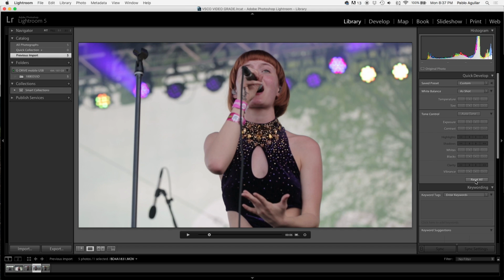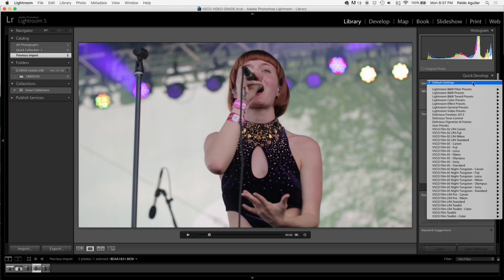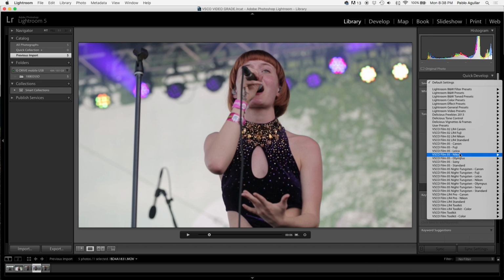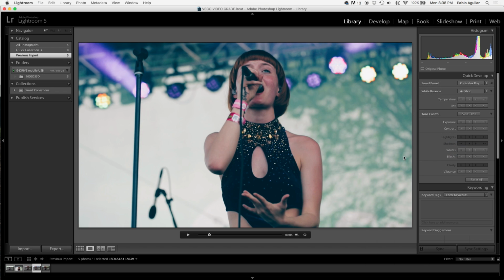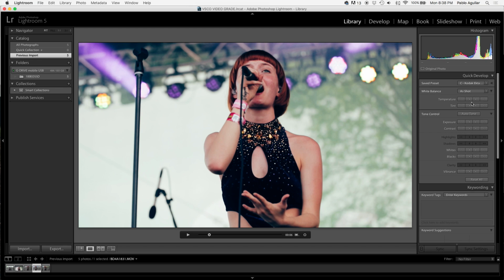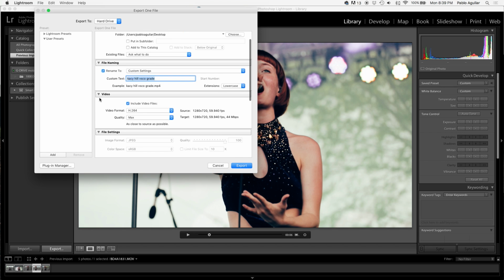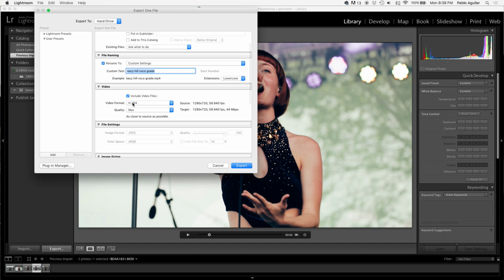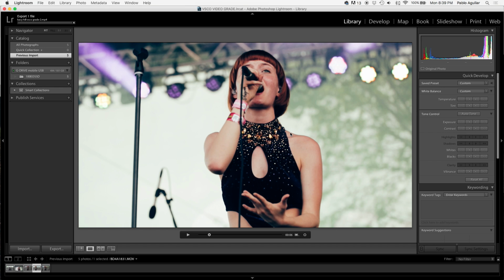Applying VSCO presets to Video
Hope y'all enjoy this quick tutorial for adding VSCO presets to your videos, i don't grade this way but i know people who would like to add this look to their stuff :)